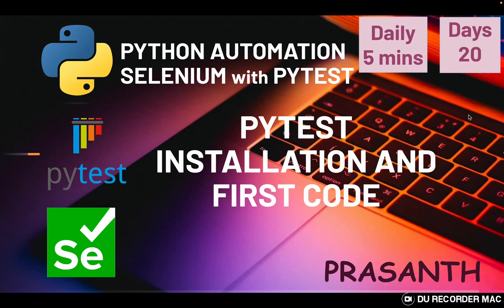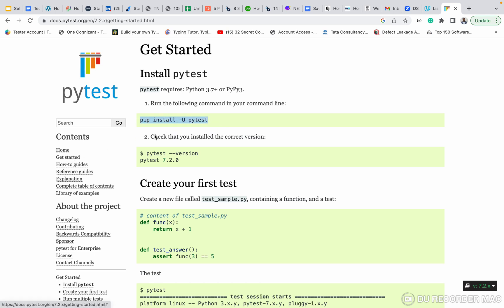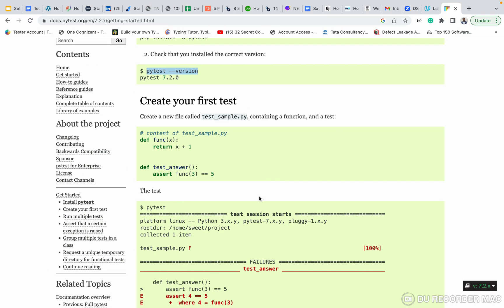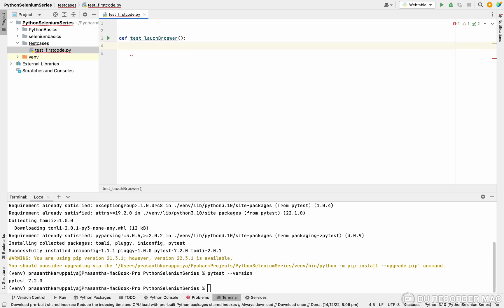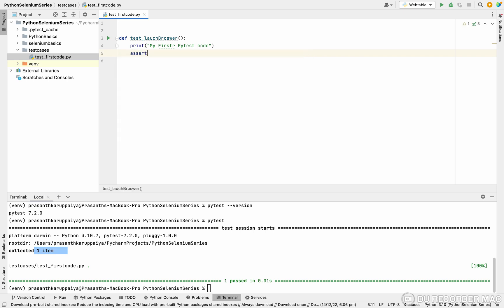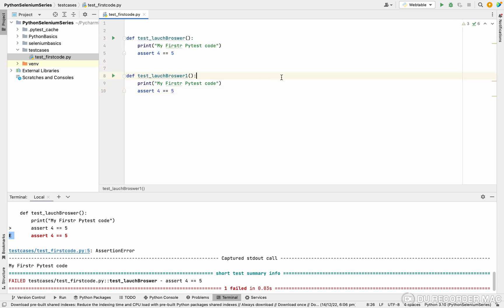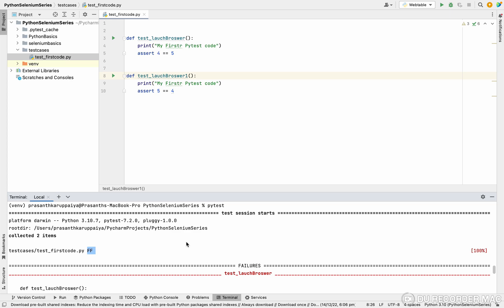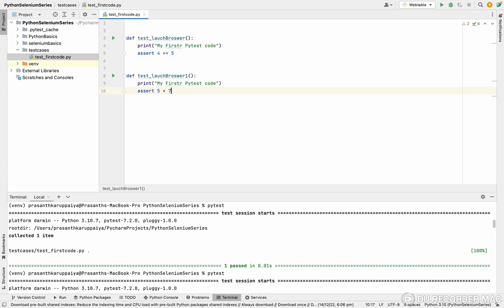Day 20 PyTest Installation and First Code Selenium Python Series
PyTest Installation and First Code Selenium Python Series